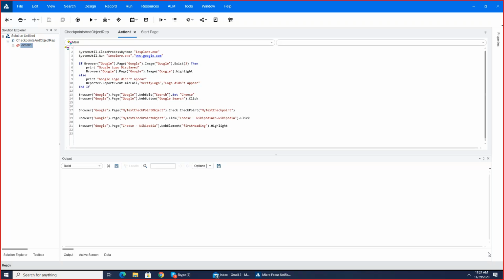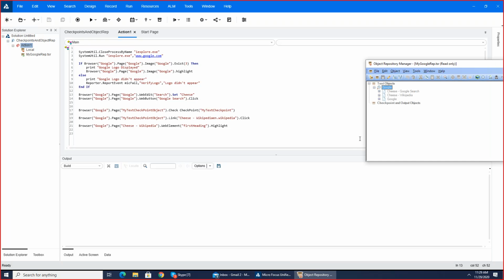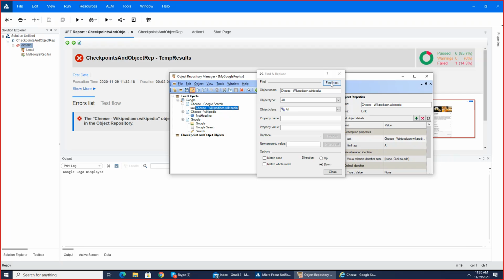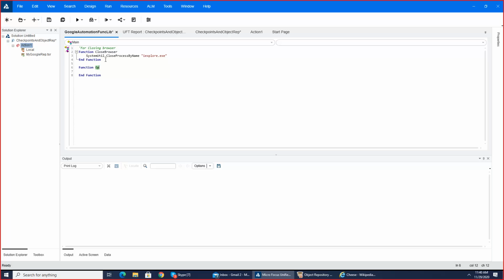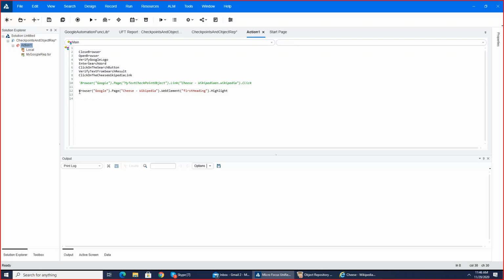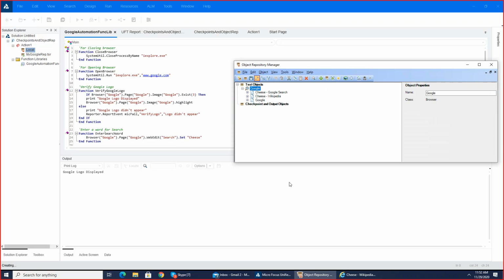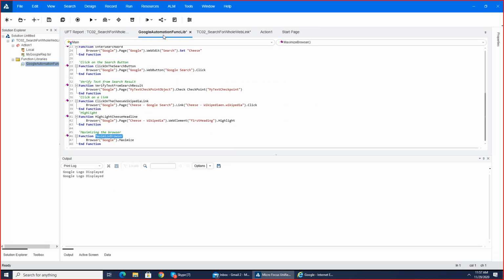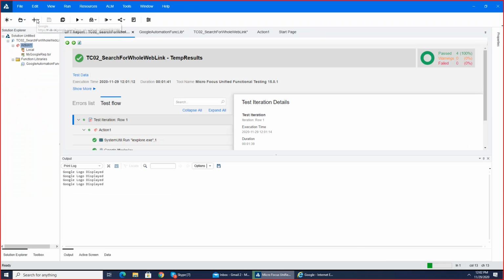UFT Shared Object Repository and Function Library